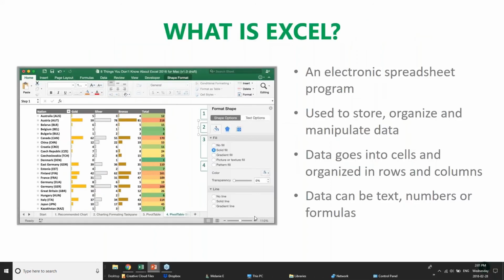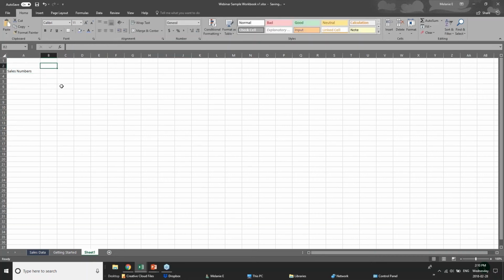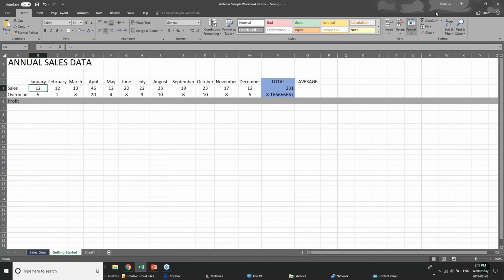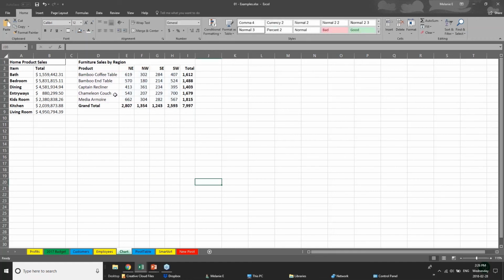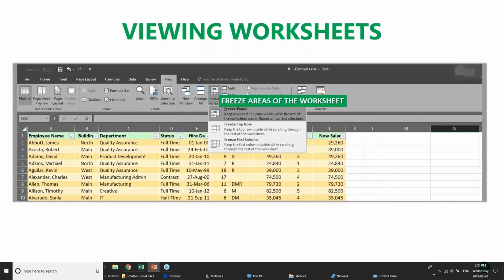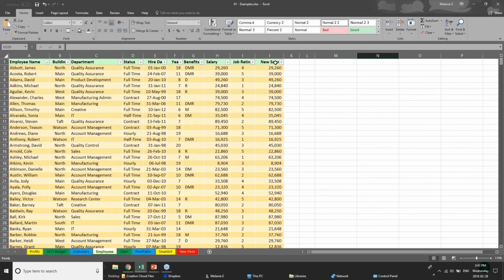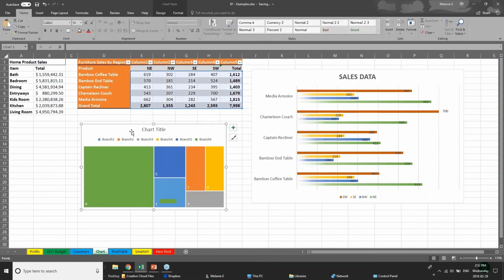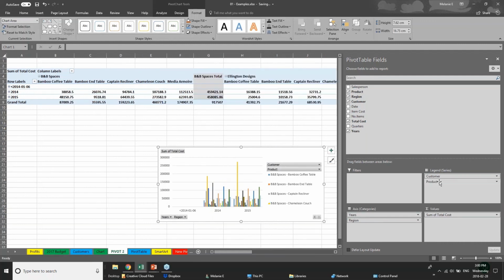Master Excel Like A Pro | 403 Tech